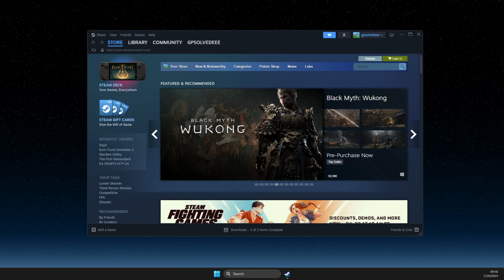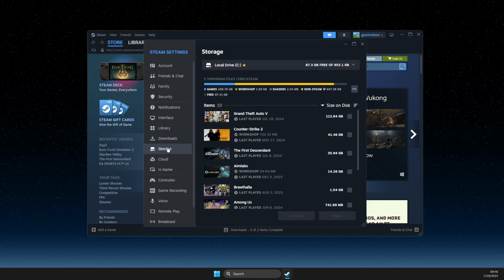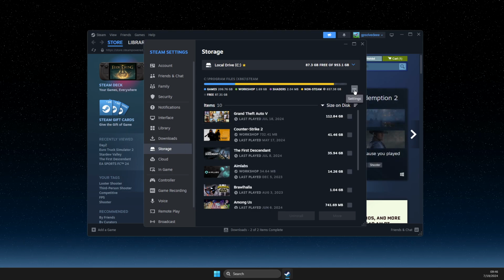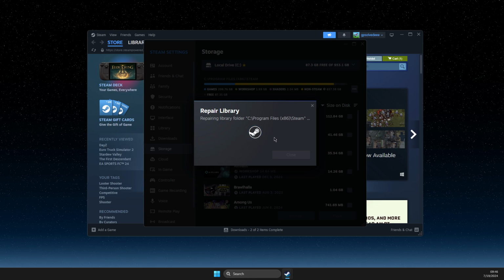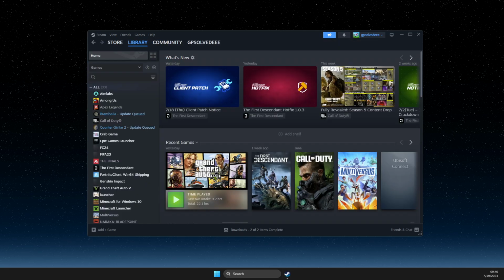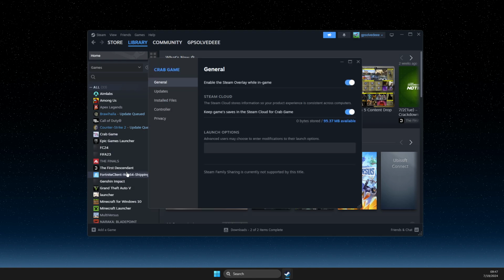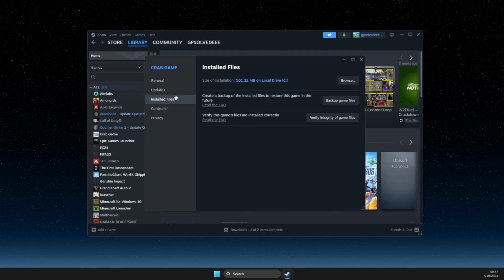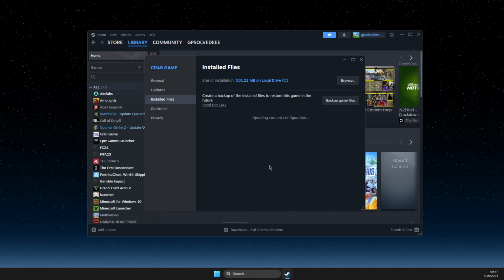How To Repair Steam Game Files & Library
In this video I will show you How To Repair Steam Game Files & Library It's really easy and it will take you less than a minute to do it!